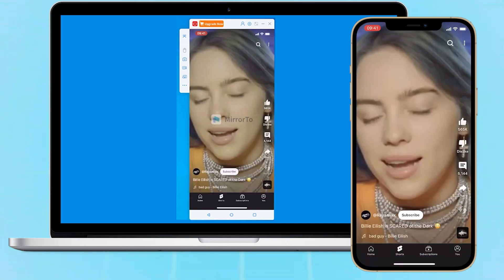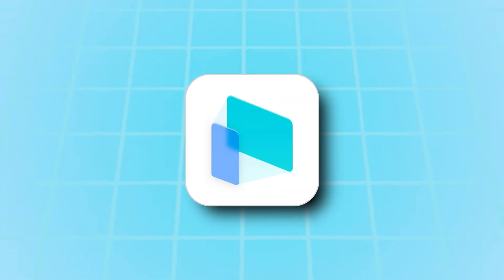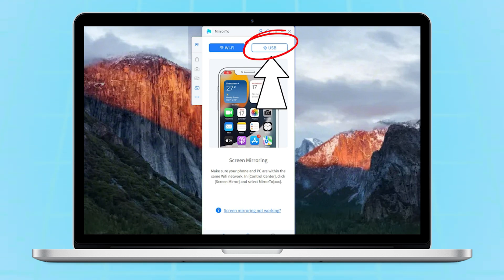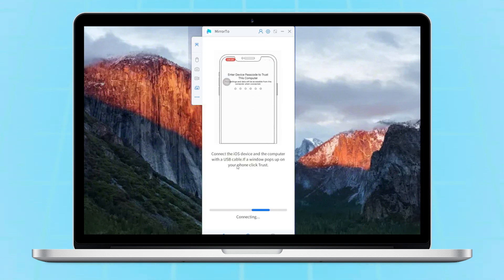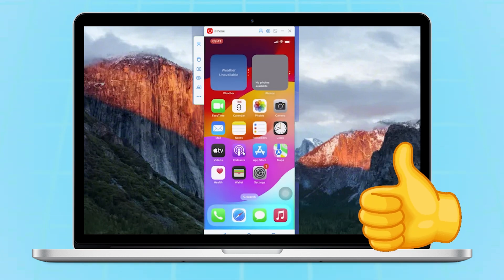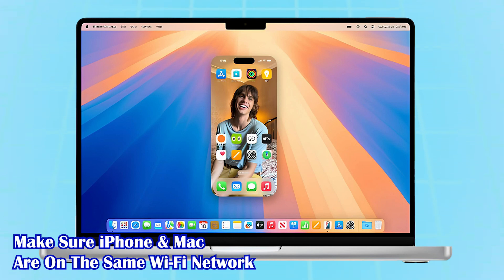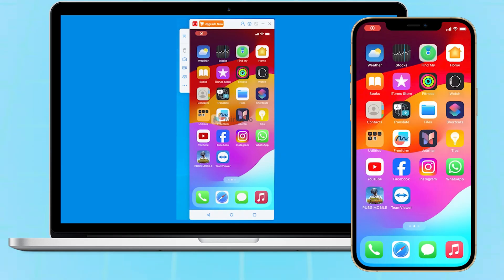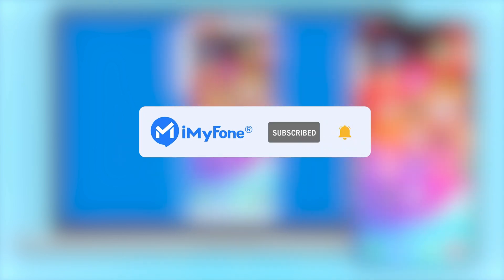(iOS 18) How To Mirror iPhone to Mac✅ [iPhone Mirroring]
This video will show you 2 Ways to mirror your iPhone to Mac(MirrorTo & iPhone Mirroring)!

𝐓𝐢𝐦𝐞𝐬𝐭𝐚𝐦𝐩𝐬:
00:00 Introduction
00:15 Steps To Mirror iPhone to Mac With 𝐌𝐢𝐫𝐫𝐨𝐫𝐓𝐨 👍
00:55 iPhone Mirroring
👉Text Guide of Mirroring iPhone To Mac: